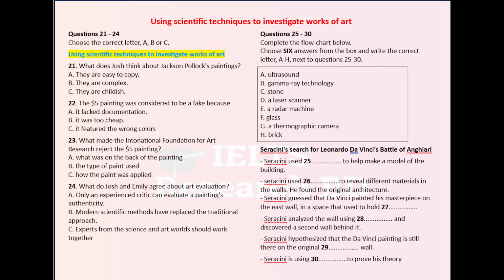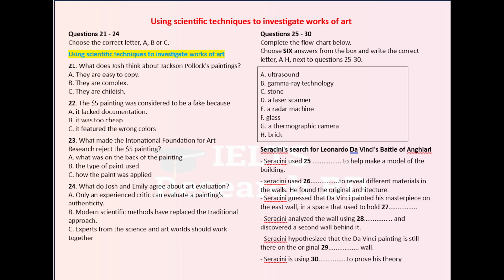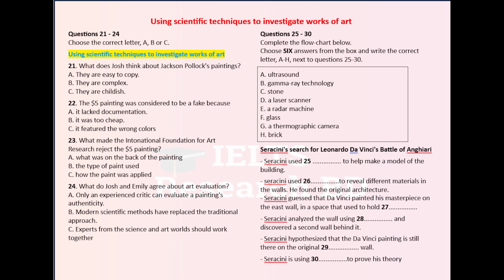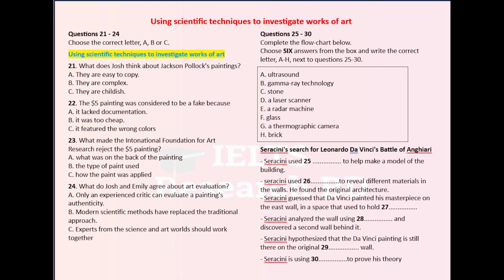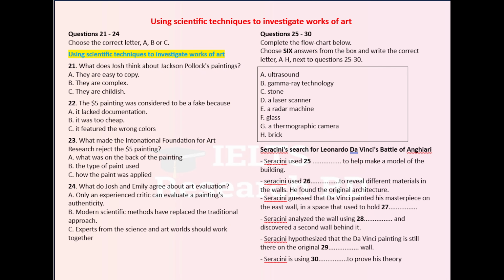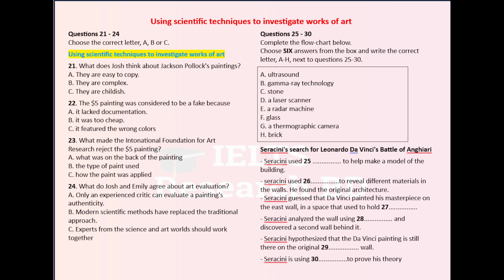Using scientific techniques to investigate works of art part 3 Actual listening